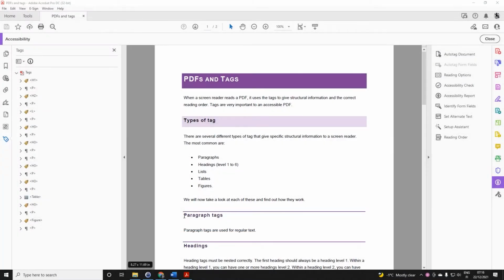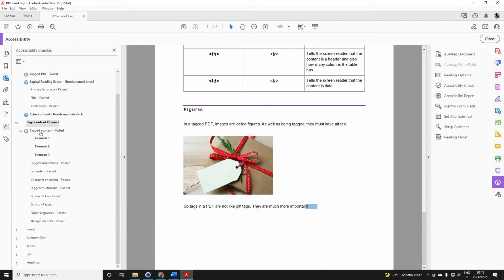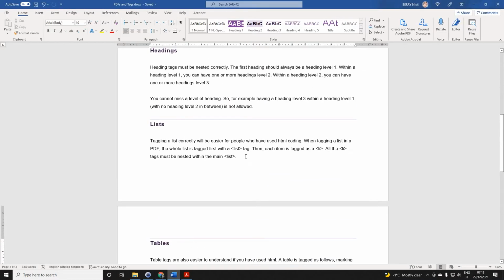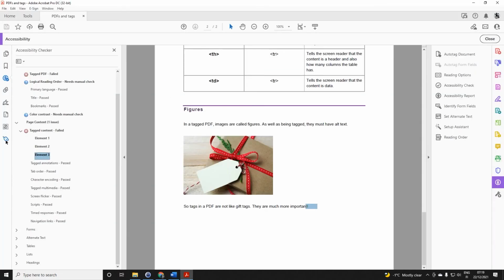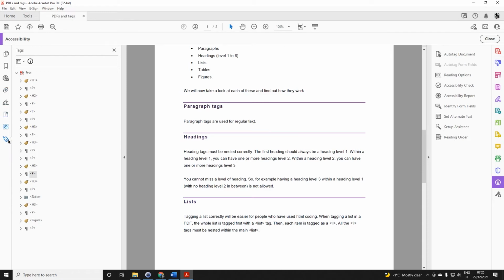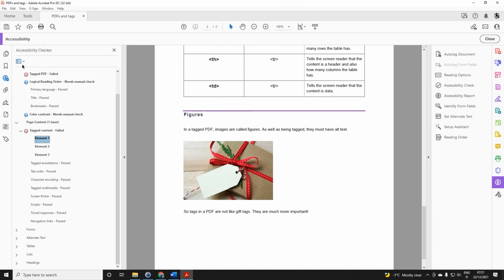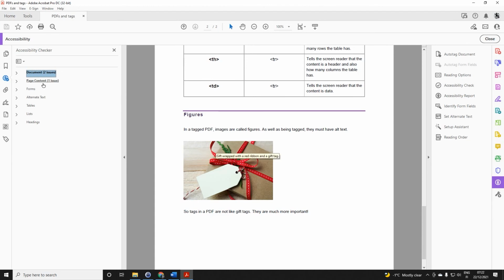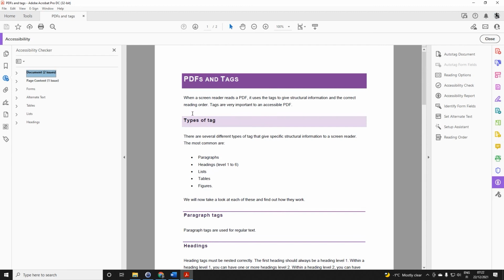Final checks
This video shows some final checks and considerations before signing off a PDF as accessible.